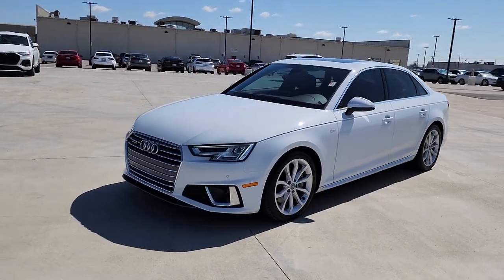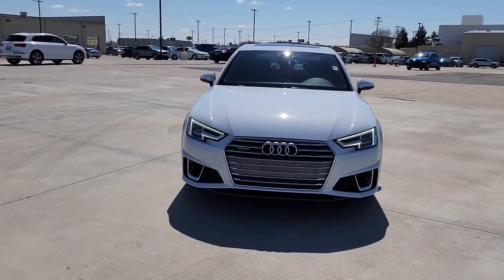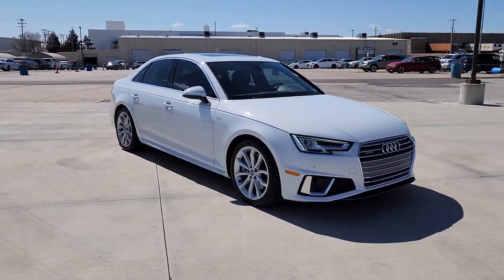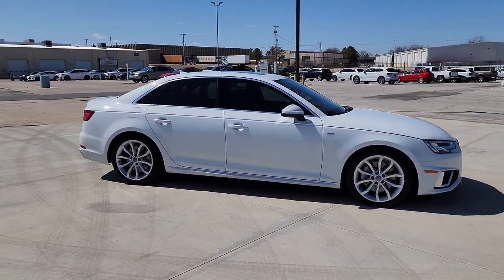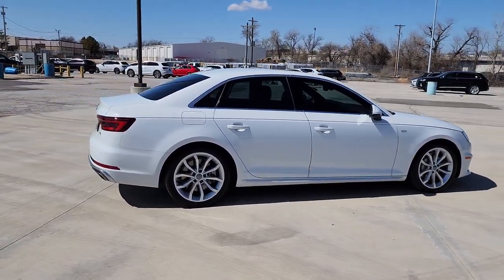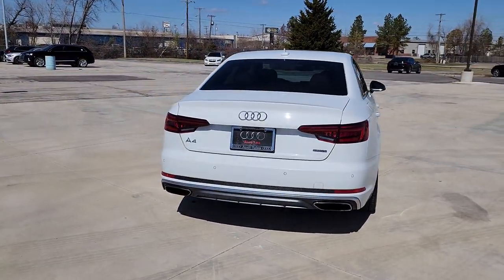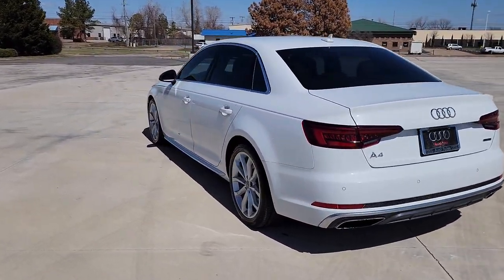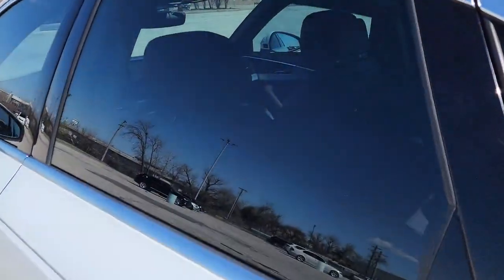2019 Audi A4 Tulsa, Broken Arrow, Bixby, Joplin, Owasso PU064709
Glacier White Metallic Used 2019 Audi A4 2.0T Premium Plus available in 4208 South Memorial Drive, Tulsa, Oklahoma at Audi Tulsa. Servicing the Tulsa, Broken Arrow, Bixby, Joplin, Owasso, OK area.

Audi Tulsa
4208 South Memorial Drive

Recent Arrival! Priced below KBB Fair Purchase Price!brbrCARFAX One-Owner.brbr2019 Audi A4 2.0T Premium Plus 10 Speakers 18 Wheel Package 4-Wheel Disc Brakes ABS brakes Air Conditioning Alarm System w/Motion Sensor Alloy wheels All-Weather Floor Mats AM/FM radio Anti-whiplash front head restraints Audi Advanced Key Audi Connect PRIME & PLUS Audi MMI Navigation Plus w/MMI Touch Audi Pre Sense Rear Audi Side Assist w/Rear Cross Traffic Assist Audi smartphone interface (Apple CarPlay/Android Auto) Audi Virtual Cockpit Auto-Dimming Exterior Mirrors Auto-dimming Rear-View mirror Automatic temperature control Brake assist Bumpers: body-color Cold Weather Package Compass Convenience Package Delay-off headlights Driver door bin Driver vanity mirror Dual front impact airbags Dual front side impact airbags Electronic Stability Control Emergency communication system: Audi connect CARE Exterior Parking Camera Rear Four wheel independent suspension Front anti-roll bar Front Bucket Seats Front Center Armrest Front dual zone A/C Front fog lights Front reading lights Garage door transmitter: HomeLink Genuine wood console insert Genuine wood dashboard insert Genuine wood door panel insert Heated door mirrors Heated Front Bucket Seats Heated front seats Heated Rear Seats Heated Steering Wheel High intensity discharge headlights: Xenon plus Illuminated entry Knee airbag Leather Seating Surfaces Leather Shift Knob Leather steering wheel Leatherette Covered Center Console & Door Armrests LED Headlights Low tire pressure warning Memory for Drivers Seat Navigation System Occupant sensing airbag Outside temperature display Overhead airbag Overhead console Panic alarm Parking System Plus Passenger door bin Passenger vanity mirror Power door mirrors Power driver seat Power Folding Exterior Mirrors Power moonroof Power passenger seat Power steering Power windows Premium Plus Package Radio data system Radio: Audi Sound System Rain sensing wipers Rear air conditioning Rear anti-roll bar Rear fog lights Rear reading lights Rear seat center armrest Rear window defroster Remote CD player Remote keyless entry SiriusXM Satellite Radio Speed control Speed-sensing steering Speed-Sensitive Wipers Split folding rear seat Steering wheel mounted audio controls Tachometer Telescoping steering wheel Tilt steering wheel Traction control Trip computer Turn signal indicator mirrors Variably intermittent wipers Wheels: 17 5-Arm Design.